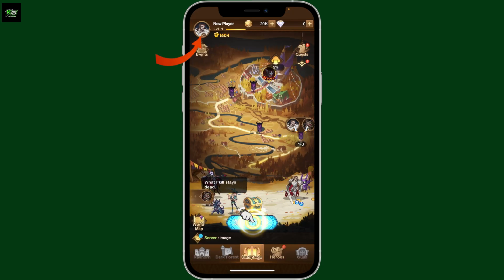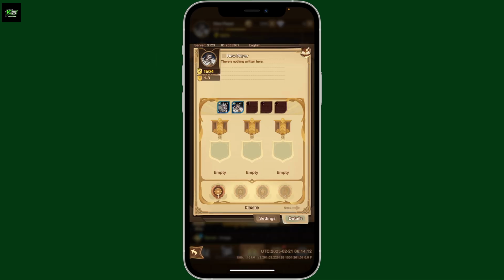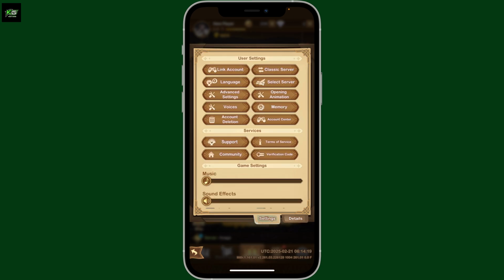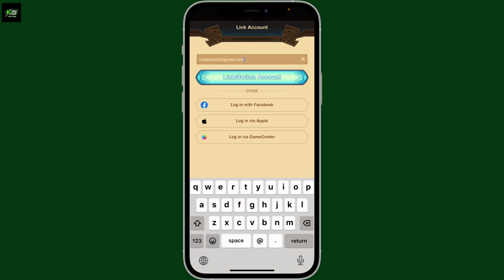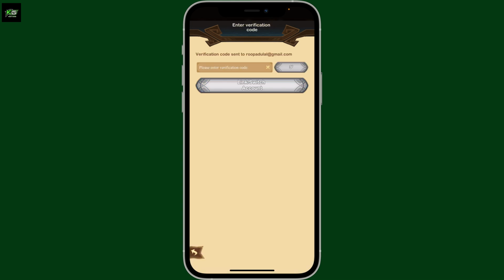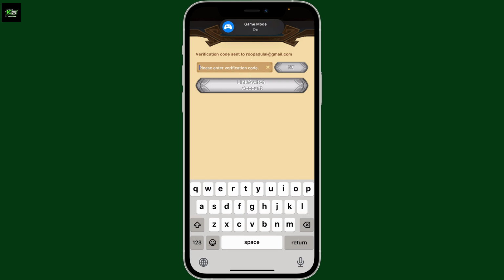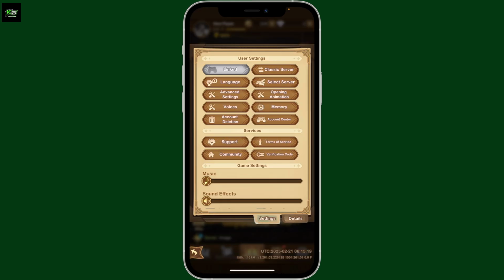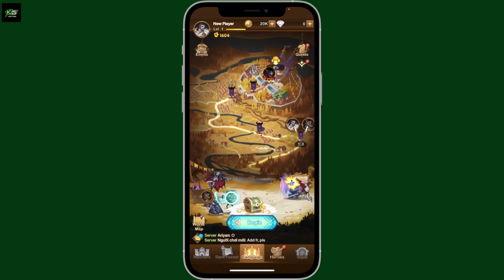How to Login to AFK Arena with Email? Sign in to AFK Arena with Your Email (2025)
Looking to log in to AFK Arena using your email? In this tutorial, I’ll show you the step-by-step process to sign in with your email and access your game account effortlessly!